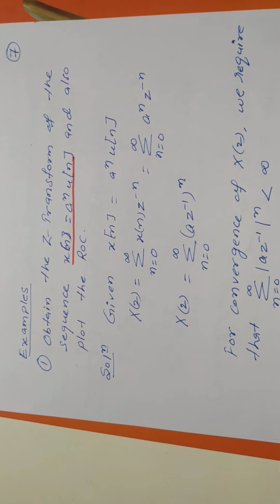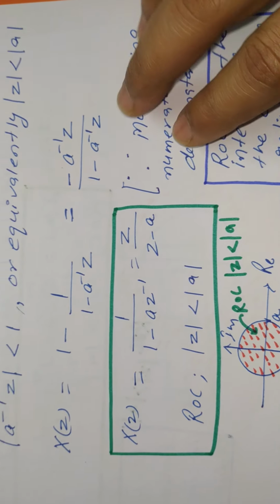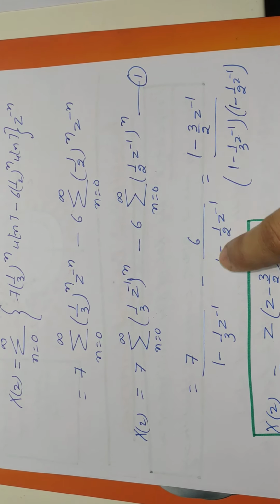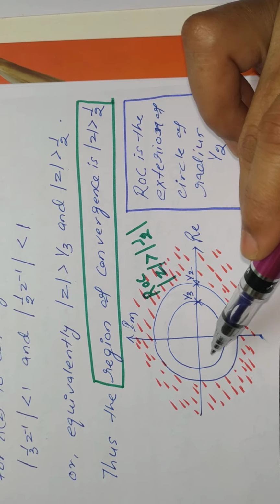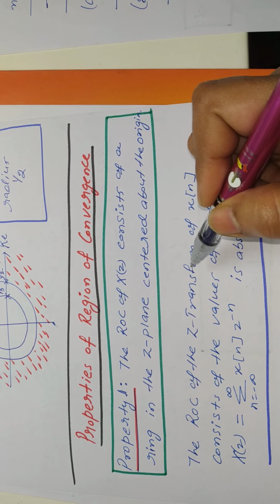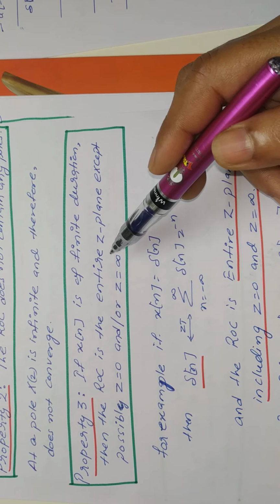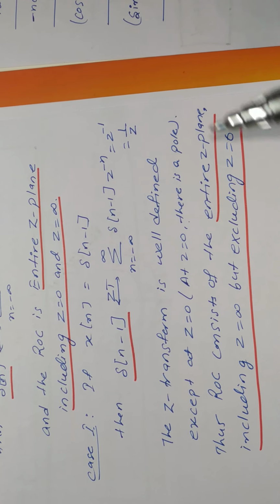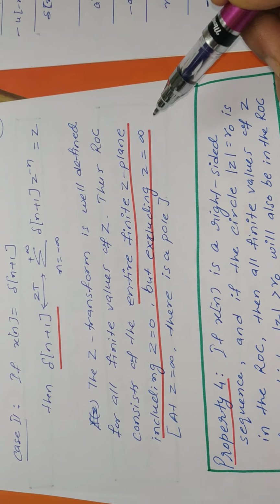Signals & Systems Z-Transform Lecture 3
Properties of ROC